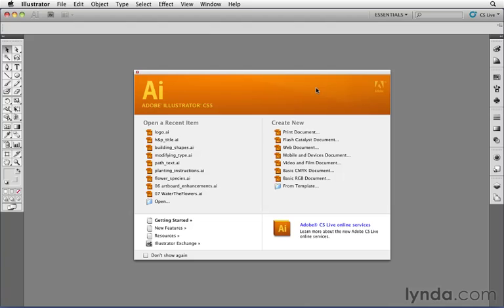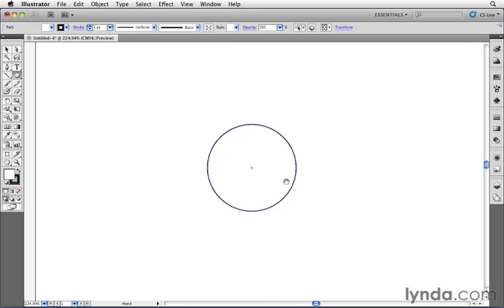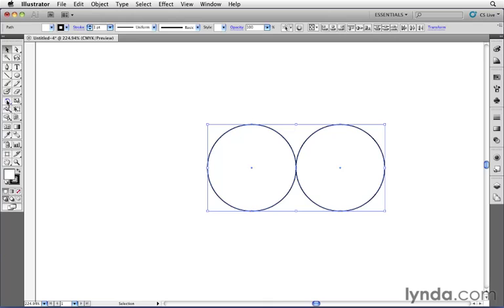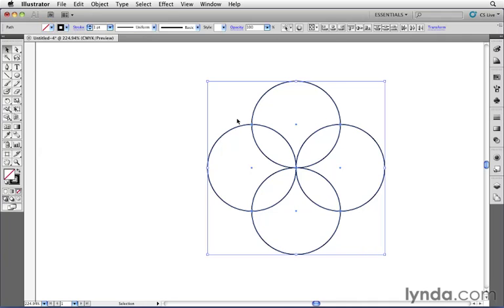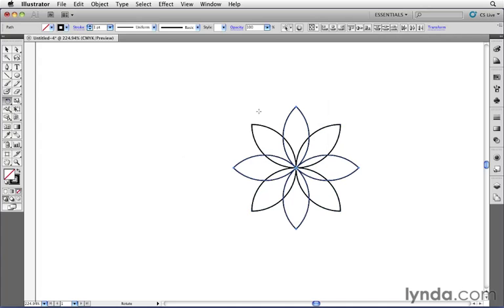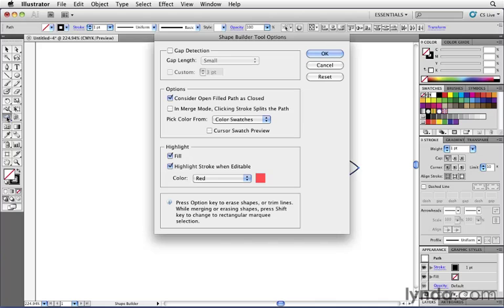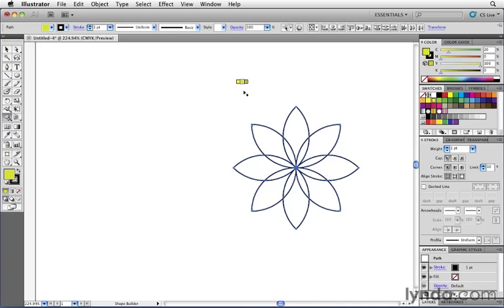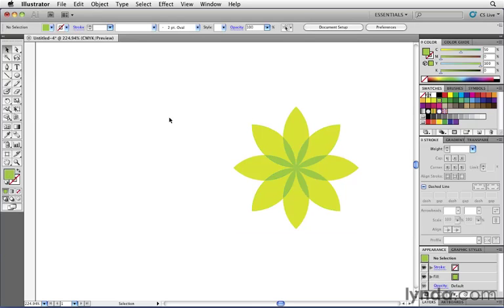58710 08 01 SC11 create logo